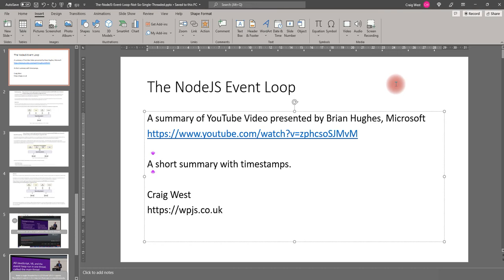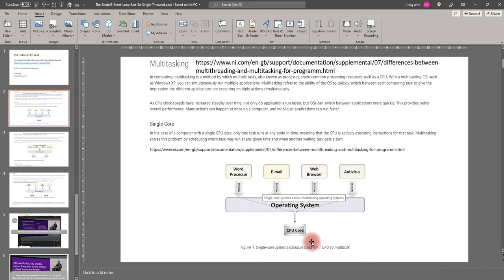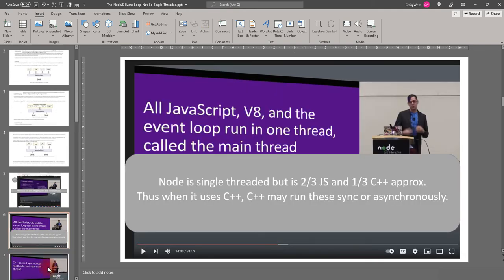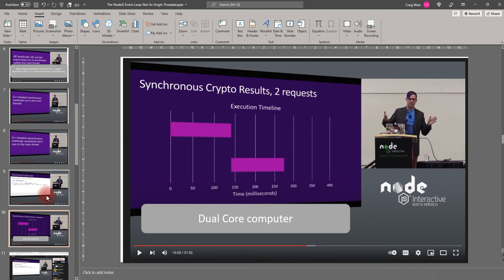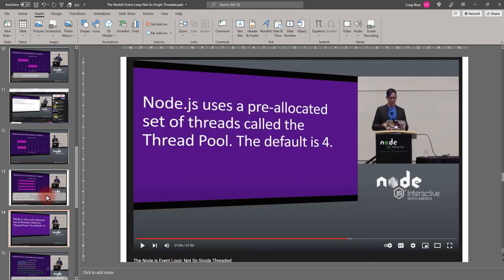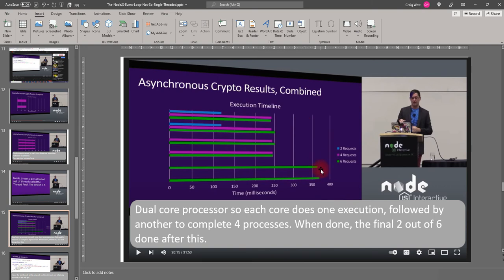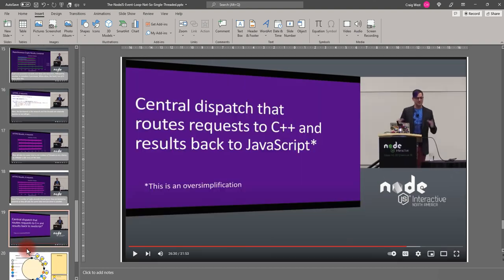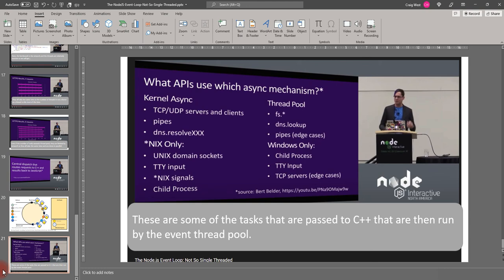5 minute Summary: Node not so single threaded.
I have summarised a talk by Brian Hughes of Microsoft on when Node is single threaded and when not.